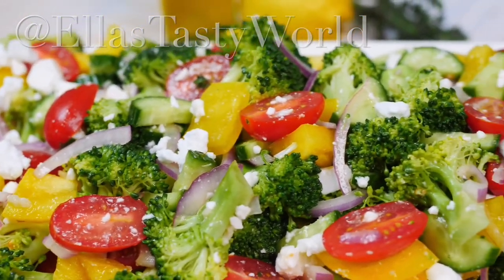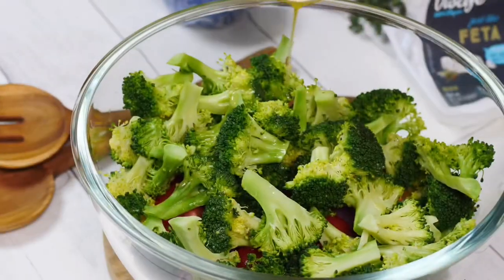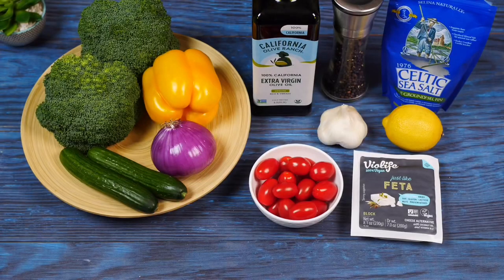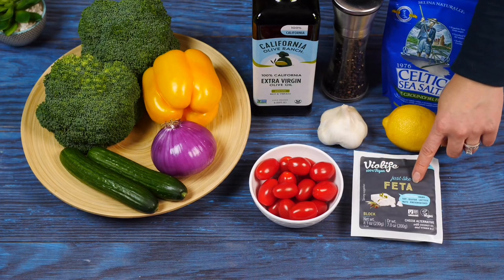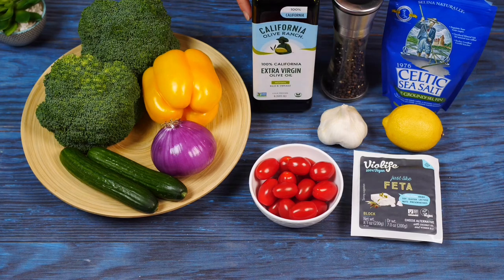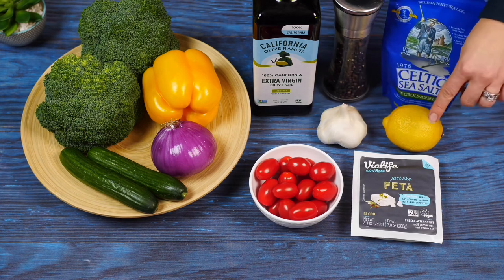BROCCOLI SALAD RECIPE / Healthy & Easy / How to make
The Best Broccoli Salad Recipe. This easy broccoli salad is dairy-free and has no mayo. It’s tossed in a light homemade dressing and vegan feta cheese. Make this healthy salad for a holiday party or any occasion and your friends and family will clean out their plate in no time. You can also toss in some chickpeas to make it a complete meal to take to work for lunch or to have for dinner. I steamed the broccoli to preserve more nutrients.

Will broccoli salad keep overnight? Yes, this broccoli salad can be made a day ahead. Just add the dressing before serving.

⏱️TIMESTAMPS⏱️
0:00 Introduction
0:24 Ingredients for broccoli salad
1:03 How to Make Broccoli Salad Recipe without mayo
2:10 Broccoli Salad Dressing

⬇️  Broccoli Salad Recipe ⬇️

2 bunches of broccoli
1 yellow bell pepper (or any pepper)
½ red onion, sliced
2 persian cucumbers
1 cup organic cherry tomatoes
Feta cheese (I used my fav dairy-free violife

Broccoli Salad Dressing:

1 clove of garlic
2 tbsp fresh lemon juice
3 tbsp Extra Virgin Olive Oil (I used California Olive Ranch
½ tsp sea salt (my fav is celtic sea salt
Fresh thyme (optional)

Chop up all the vegetables. Steam broccoli for about 5 minutes. Take out the steamer basket and let the broccoli cool off while you make the dressing. In a glass jar, combine minced garlic with the rest of the dressing ingredients. Close the jar and shake well to combine. Pour the dressing over the salad before serving. Toss with a wooden spoon and top with crumbled feta cheese. You can also add fresh basil if you have some on hand.

►Bamboo cutting board set
►Citrus Juicer
►Cusimax Burner
►Salt & Pepper Grinder
►Mason Jars 8OZ
►Measuring cups/spoons
►Vegetable Steamer

►Tripod Manfrotto
►Lumix GH5 Camera
►Lens Panasonic 8-18
►Lens Olympus
►External SSD